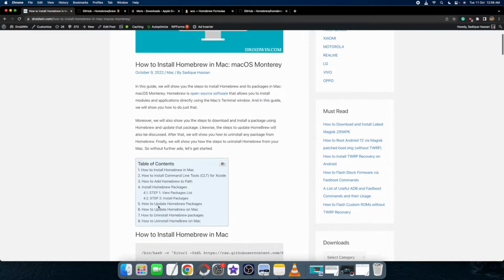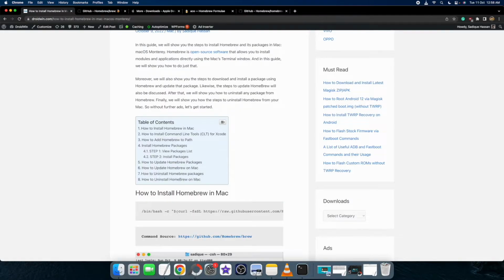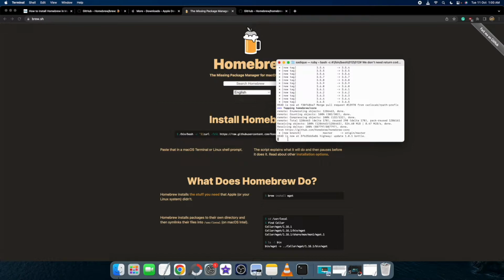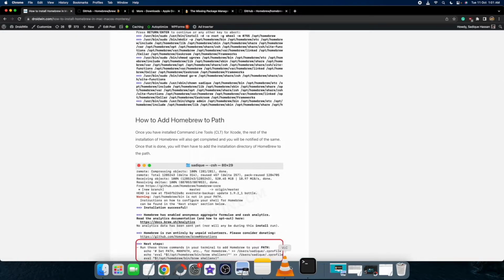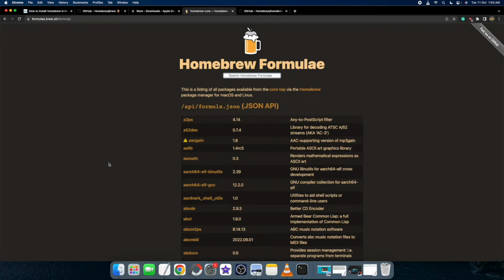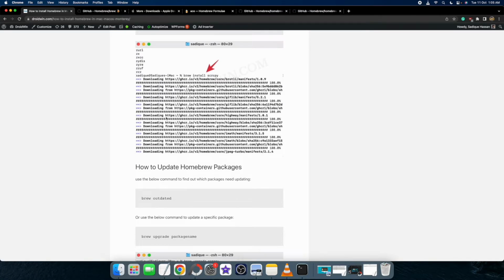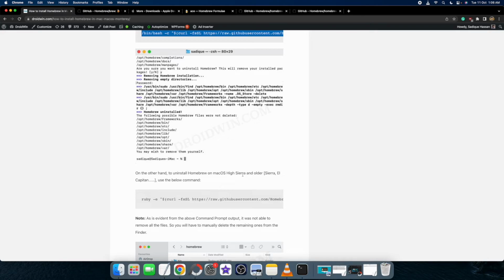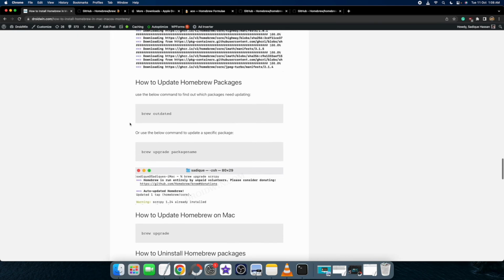How to Install Homebrew on Mac [Every macOS Version]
Video Timeline:
What is Homebrew: 00:00 - 00:54
How to Install Homebrew on Mac: 00:55 - 04:06
How to Install Command Line Tool for Xcode: 04:07 - 05:18
How to Add Homebrew to Path on Mac: 05:19 - 06:24
How to Install a package in Homebrew: 06:25 - 08:30
How to Update a package in Homebrew: 08:31 - 09:28
How to Update Homebrew in Mac: 09:29 - 09:49
How to Uninstall a package in Homebrew: 09:50 - 10:06
How to Uninstall Homebrew from Mac: 10:07 - 11:53
Concluding Remarks: 11:54

In this video, we will show you the steps to install Homebrew on your Mac. After that, we will also show you how to install a package from Homebrew, using Mac’s Terminal Command.

Likewise, the steps to update a Homebrew package as well as Homebrew itself will be shown as well.

Then, we will show you how to remove a Homebrew package from your Mac and finally the steps to uninstall Homebrew on your Mac.

The steps to install Home-brew are carried out on macOS Monterey, but are applicable across all the macOS versions, going all the way back to El Capitan!